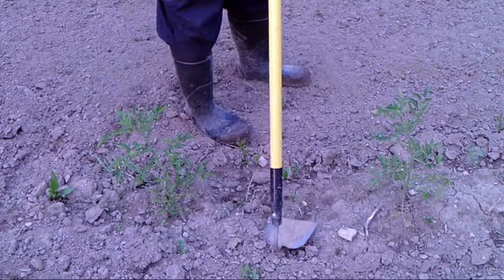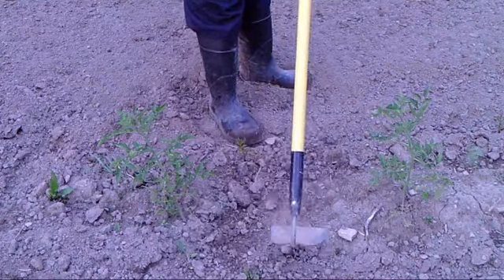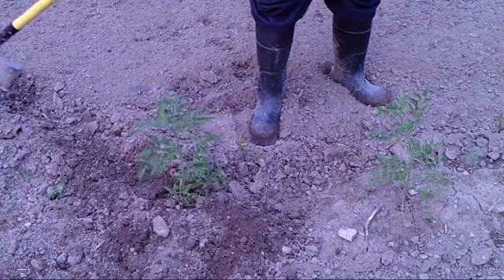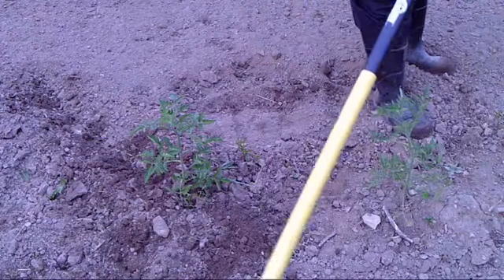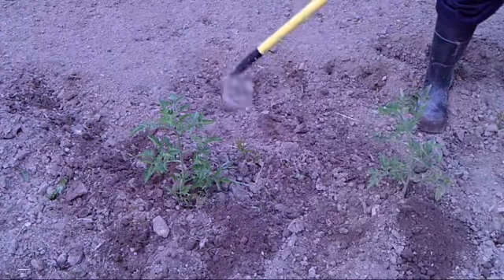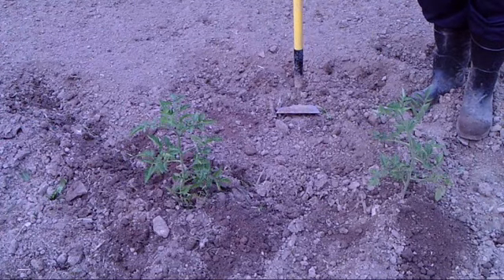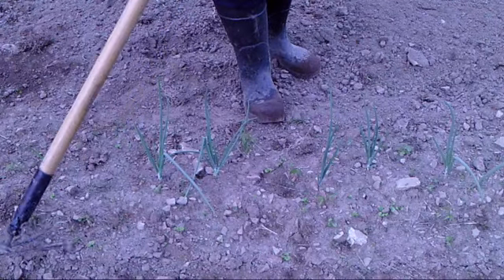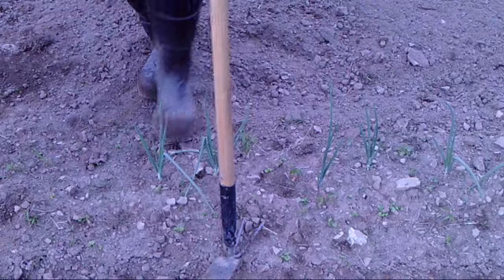Homesteading How to Use a Hoe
Growing up to this lifestyle you learn quick that all hoes are not made the same and the way you use them varies from plant to plant. Here we show you how to use a Hoe without breaking your back and wearing yourself out quickly.

College Hill Farm is a Homestead/Hobby Farm operated by Joel and Crystal Eldridge. We homestead, garden, can, freeze, store, dehydrate, raise animals, vlog, and write about the homesteading way of life, which is really an Appalachian way of life for hundreds of years. We provide  time honored traditional advice from years of experience. We also try new things we have never tried before to see how they work for us.

On the page you can see our trailer which details why we are on Youtube. If you hit the little bell it will notify you when we upload videos. Sometimes one or sometimes 5 videos are uploaded depending on what went on on the homestead that week.

You might also catch up with us at Village Fest – In the Historic Village of Paint Lick the first Saturday in October.